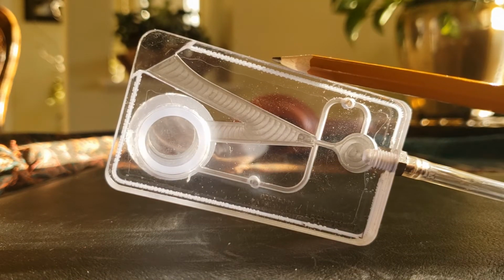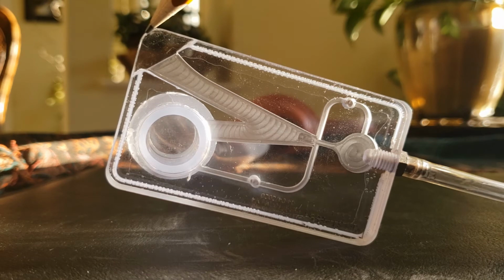ARMEE Ventilator Introduction - Short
A brief introduction to our ventilator project.  We made an Assisted Pressure-Controlled ventilator with positive PEEP, PIP and Respiratory Rate settings, and which can be made in 2 minutes by a single CNC machine.  This device can scale to millions in a month, and could start immediately - we just need help getting it out there.

We are currently in the Design Validation and Testing phase, and hopefully moving to regulatory approval and production soon.  Our prototypes are working, we have the rest lined up (though more help is always appreciated), then it's just a matter of speed and getting the word out.  Please help us!

Medical professionals, manufacturers, politicians: we want to hear from you!

Engineers, designers: check out our Github and get contributing! (We're open source!)

You can find us at HelpfulEngineering.org/slack channel project-oscillating-ventilator for the biggest discussion forum.

(We could use it!  Every $100 is another ventilator - or vital testing equipment)